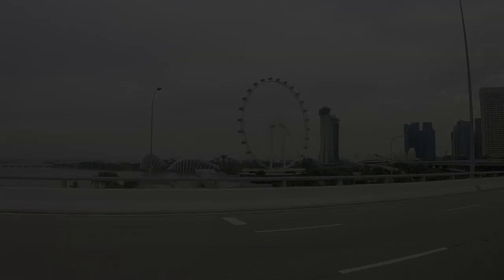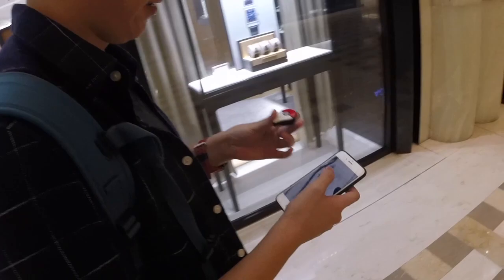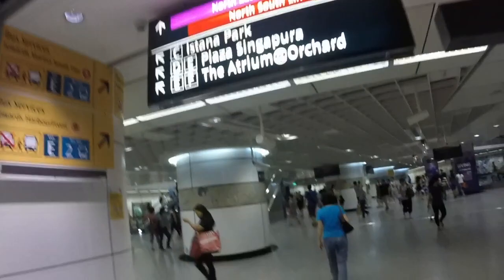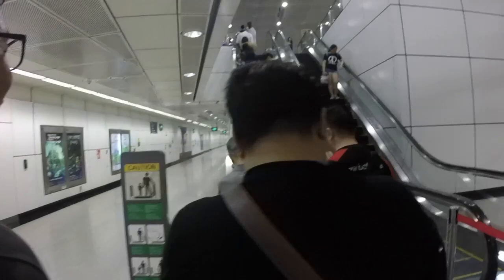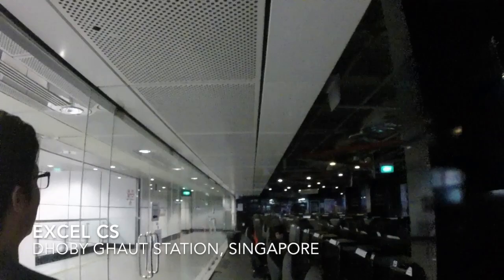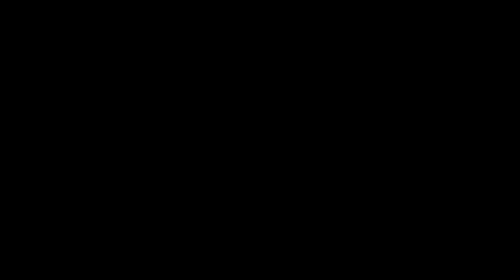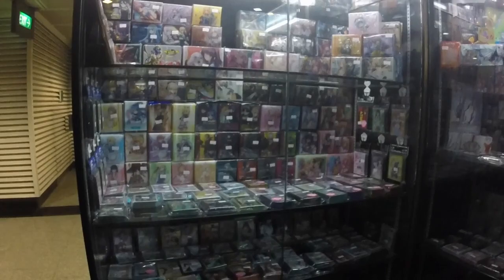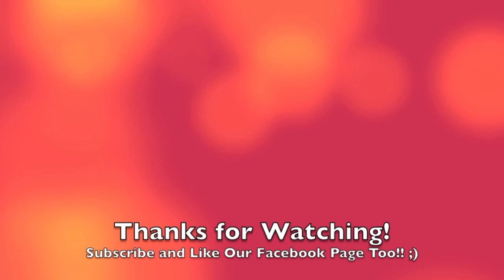Shop Tour!! Easiest Cardshop to Reach in Singapore? Excel CS it is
*UPDATE*
Apparently Excel CS will be moving to a new location by July 2018. It will still be on Dhoby Ghaut MRT Station though. You can find their new location on their facebook page. :) We'll also do another shop tour video once we had the chance to visit Singapore again.

There are a lot of cardshops in Singapore, but most of them need some extra effort to reach for travellers like us. Excel CS is one of our must go cardshops in Singapore because it's just so easy to reach! A little quick stop before going to other shops!

Sorry for the audio quality because we have no mic at that time, we'll keep on improving ;)
Enjoy our shop trip to Excel CS!